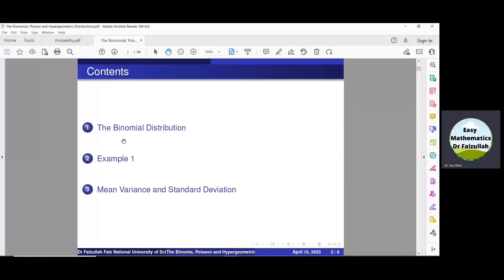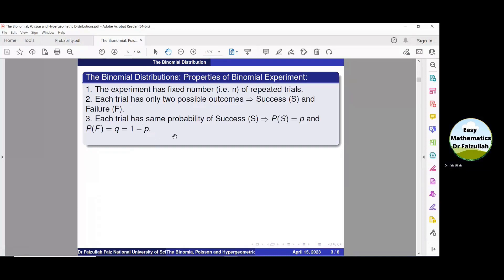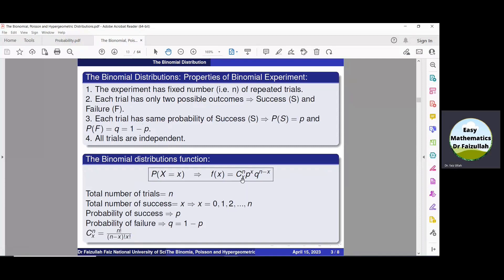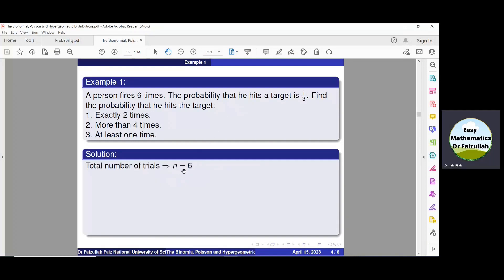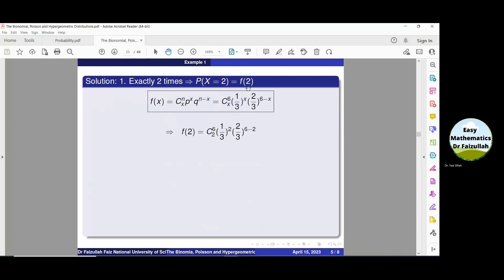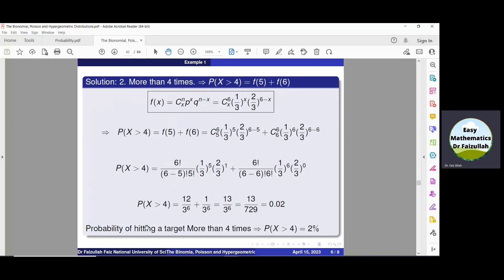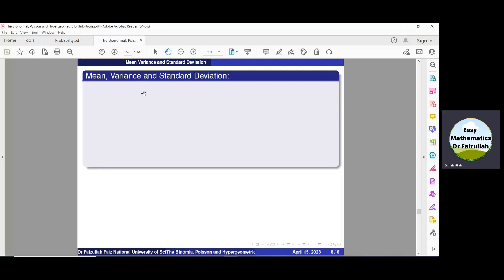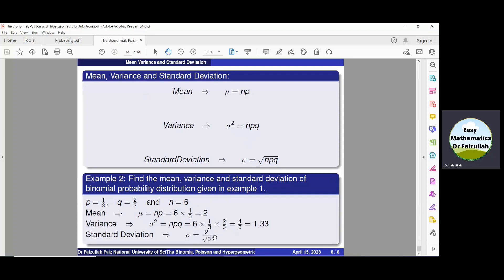Binomial probability distribution, mean and standard deviation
What is a Binomial probability distribution? This video presents the stated topic with solved examples. Mean and variance have also been explained.